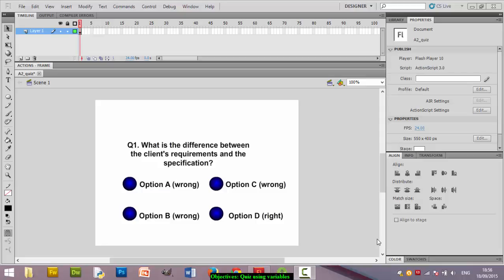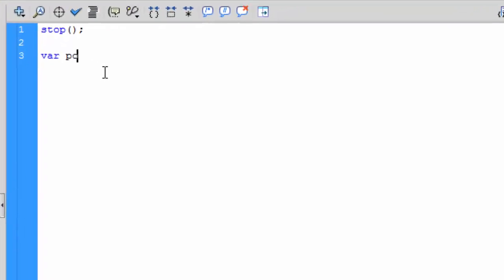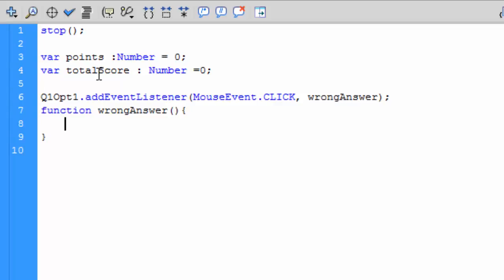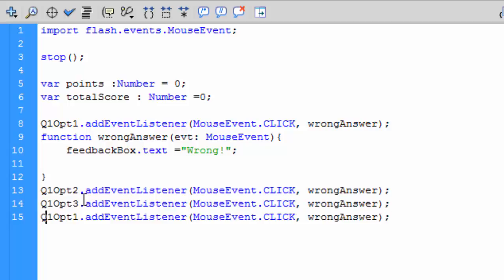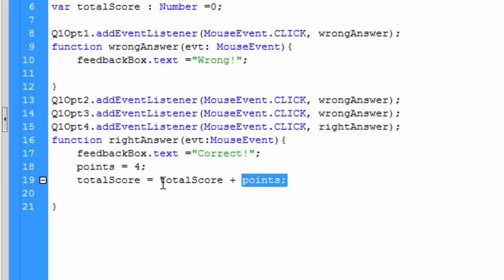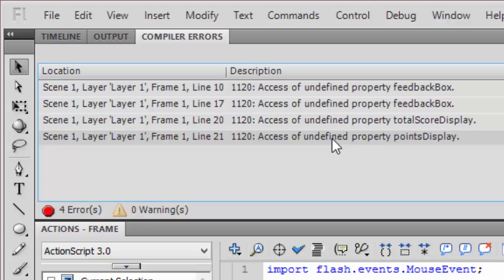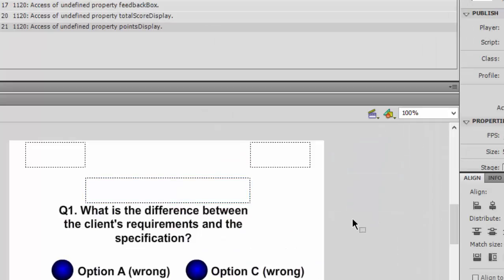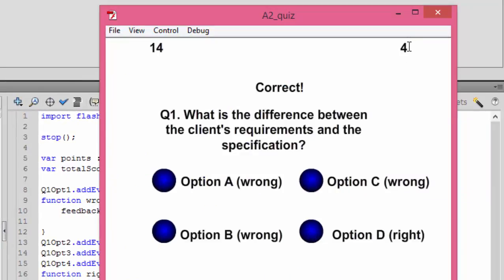Flash quiz-Q1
Demo for Q1 in quiz, involving click event, variable, dynamic display